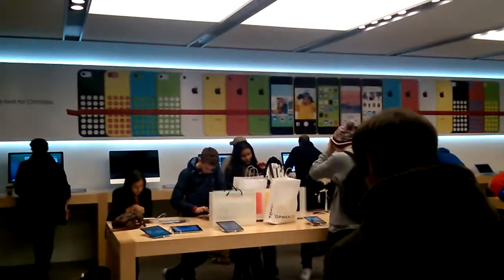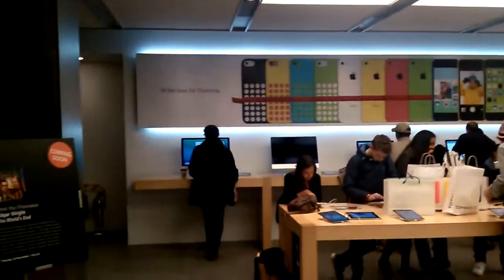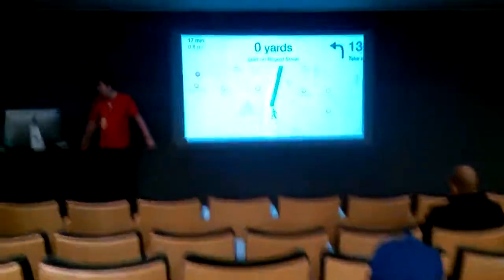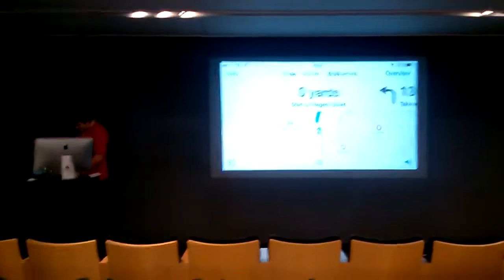Apple Store, London, 2013 11 24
Viagem de Alessandra e Rafael